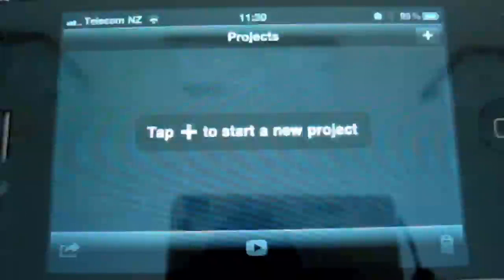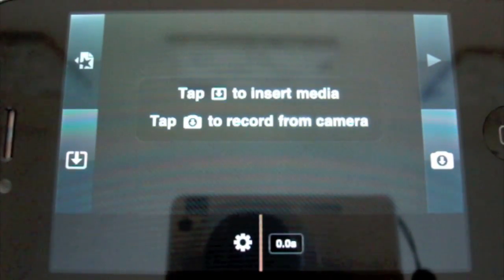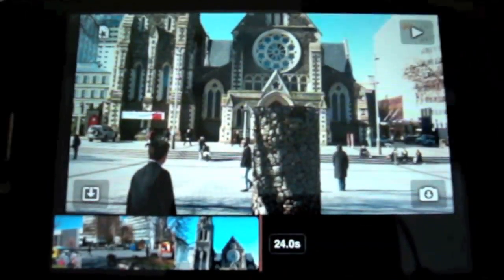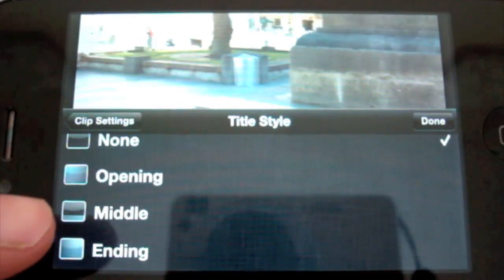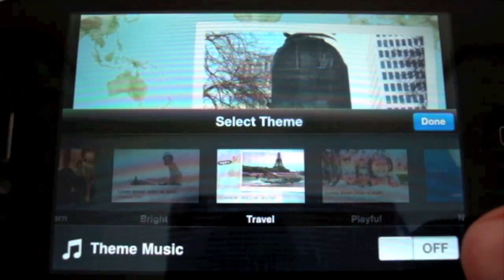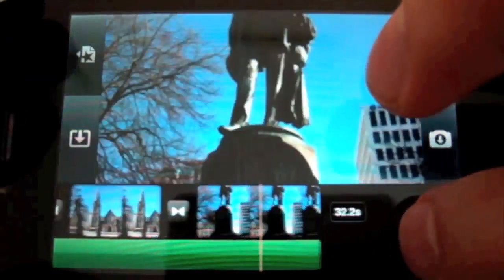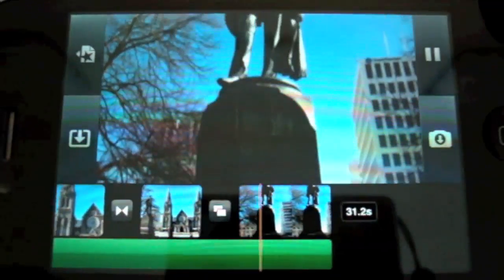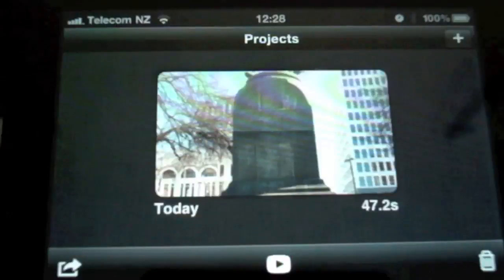iMovie Walkthrough by iPhonewzealand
Quick walkthrough summary of the features of iMovie for iPhone 4. For the full article, please visit: